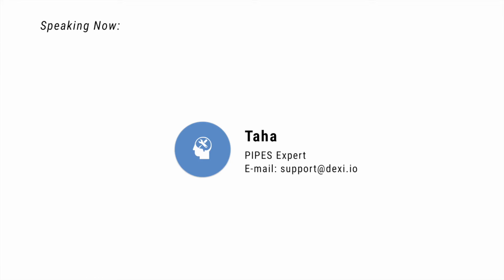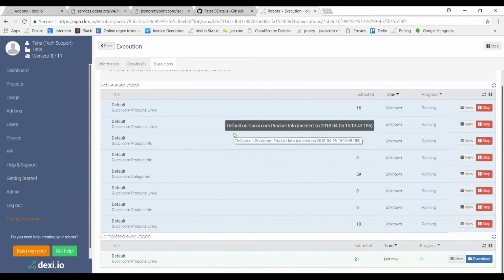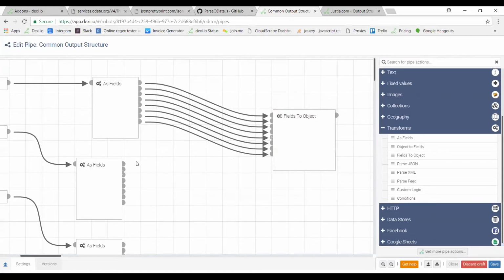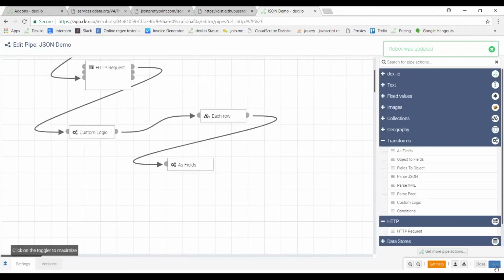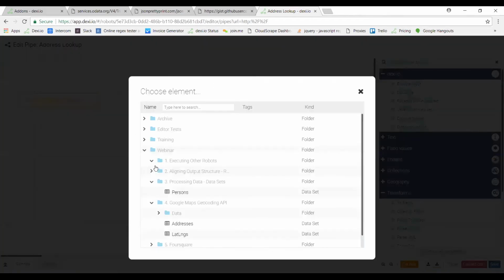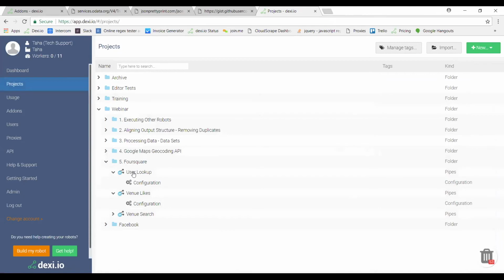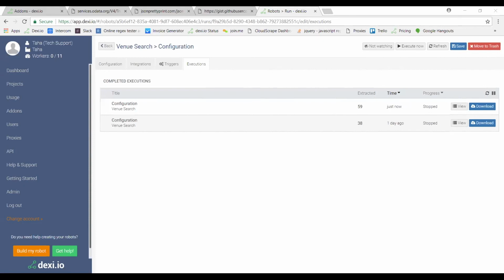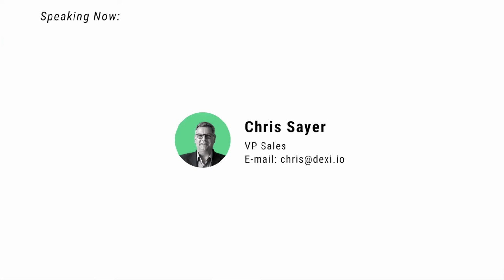Webinar Series "How to use PIPES"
Dexi.io PIPES helps you collect data from multiple web sites and API’s then transforms it to suite your needs and combine it into valuable datasets.

The webinar will empower you to:

- Execute robots simultaneously
- Normalise the output of several robots and remove duplicates
- Process data and store it in data sets
- Parse addresses with the Google Maps Geocoding API
- Collect Facebook data